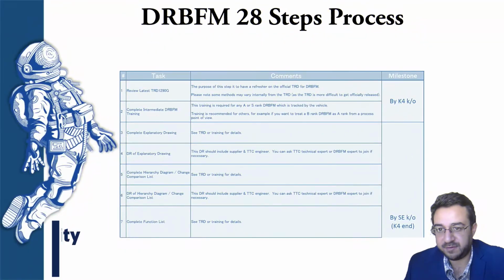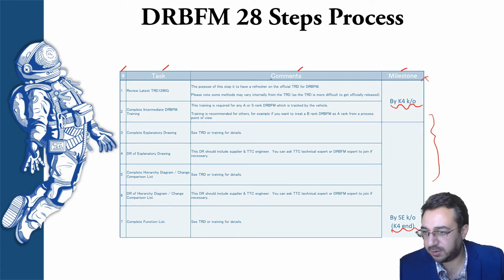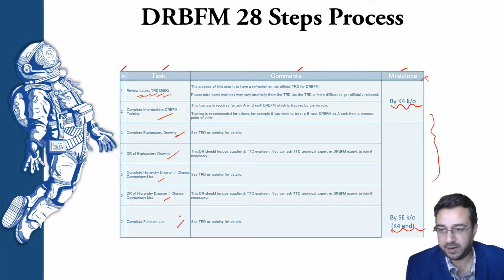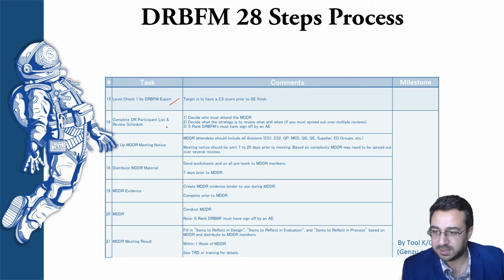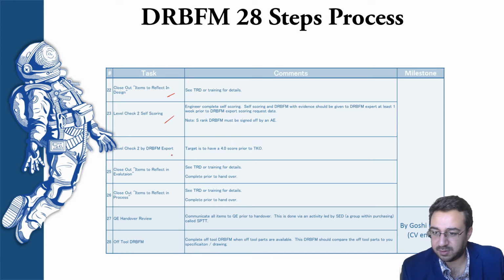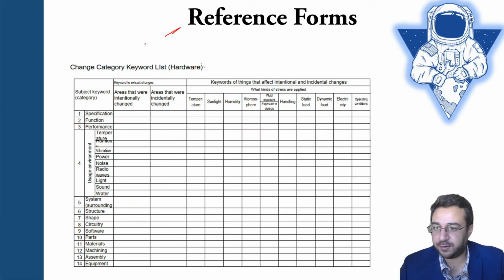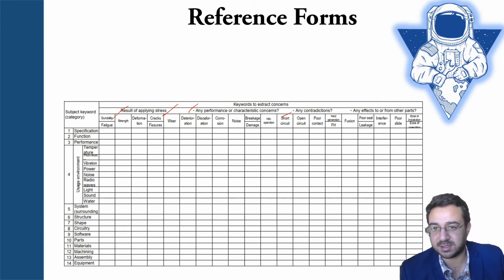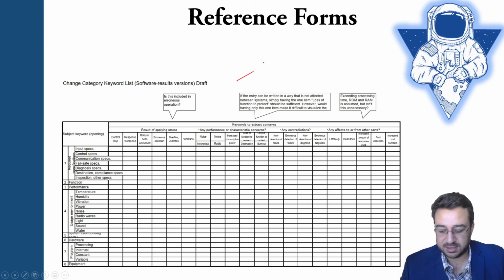DRBFM in 28 steps [Final Lecture]